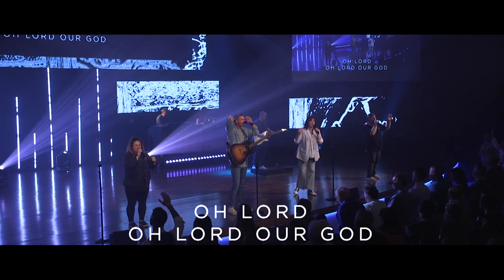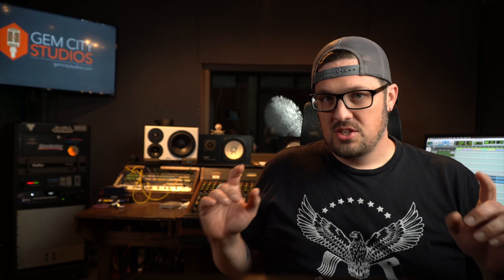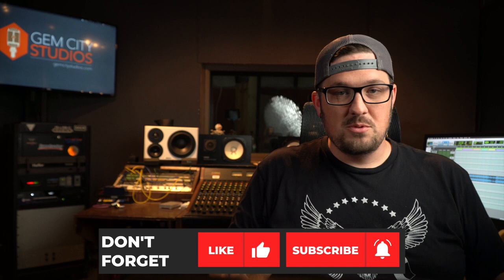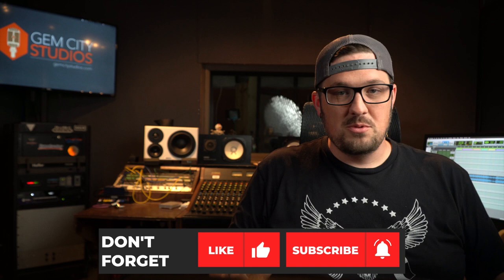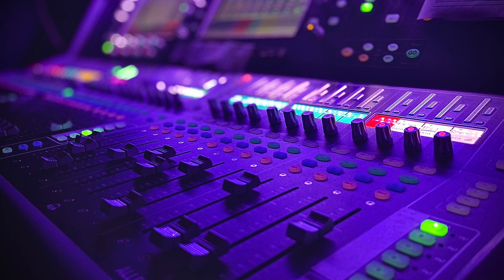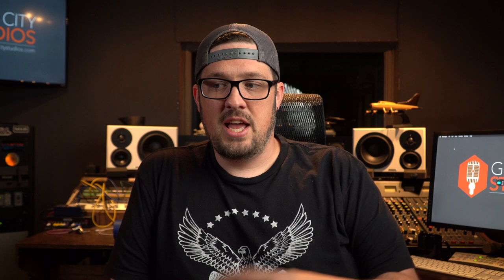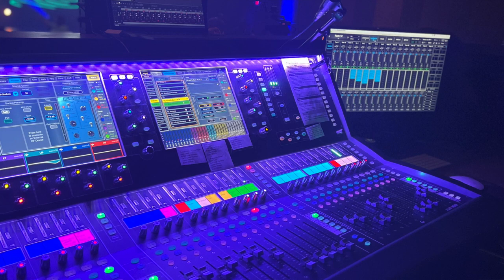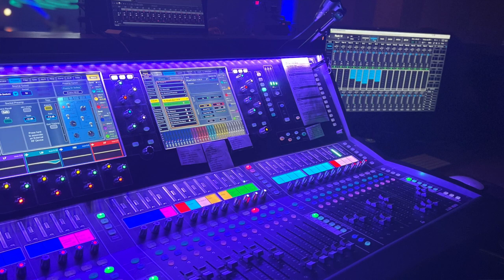Recording, Editing, Mixing, & Mastering Live Worship Music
This recording took place at The Creek Church in London, KY, on May 30th, 2021.

My Favorite Hard Drive